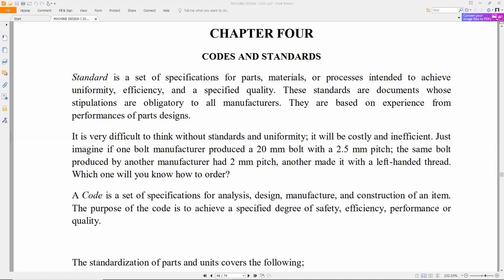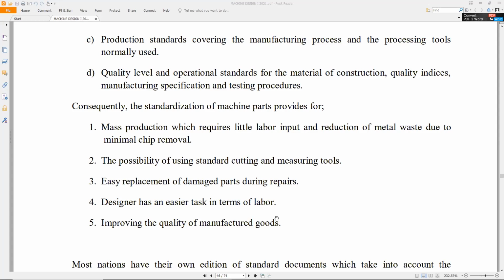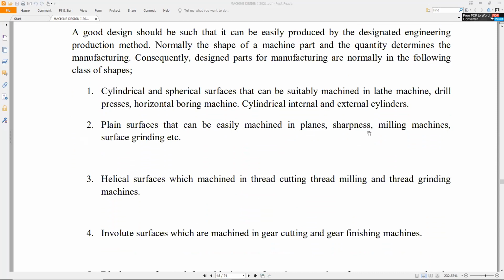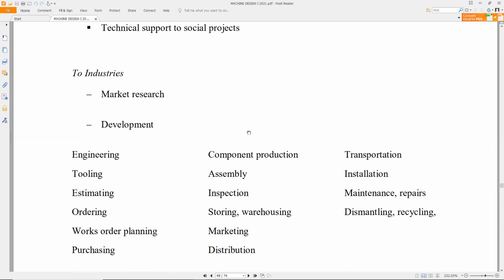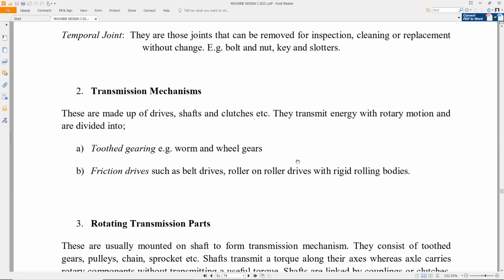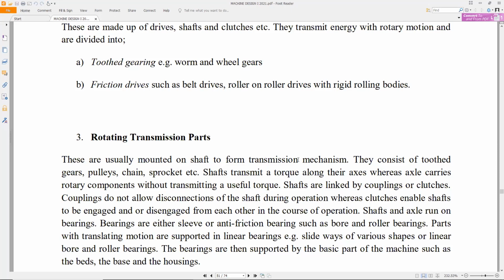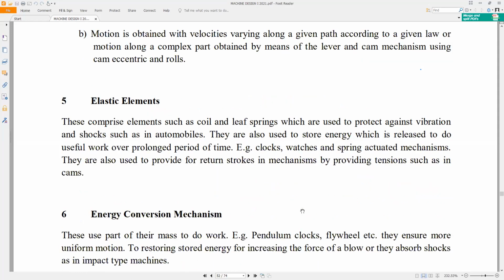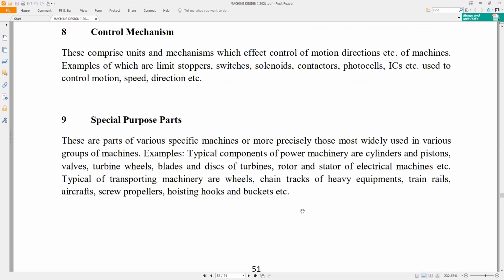INTRODUCTION TO MACHINE DESIGN PART #4